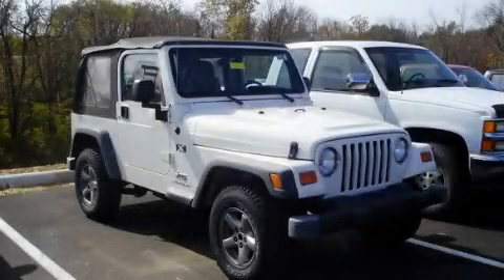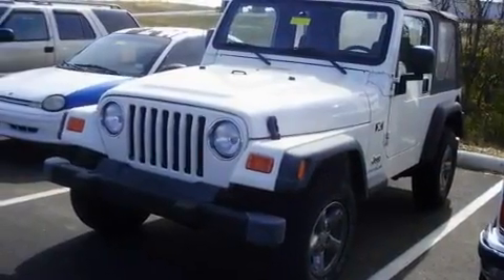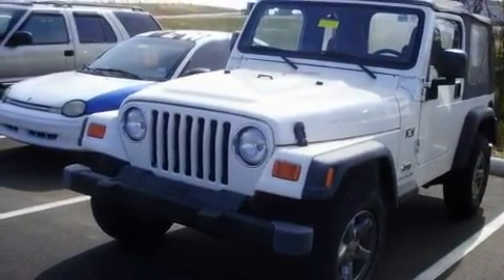2003 Jeep Wrangler Dry Ridge KY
Year: 2003
 Make: Jeep
 Model: Wrangler
 Engine: 4L 6-Cylinder
 Trans.: automatic
 Exterior: Stone White
 Miles: 93,235
 Interior: Khaki

 Pre-Owned 2003 Jeep Wrangler Dry Ridge KY